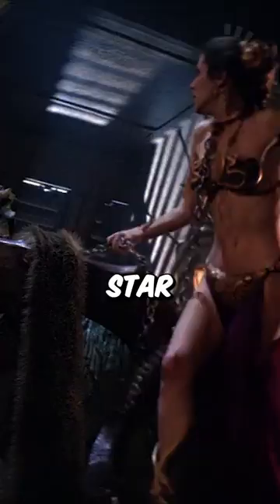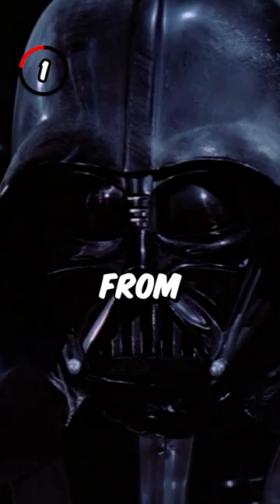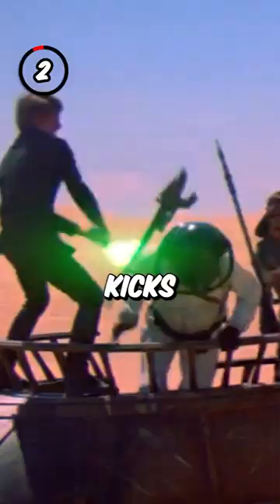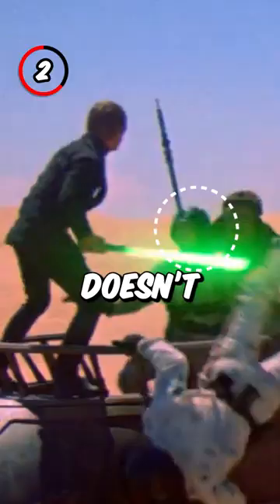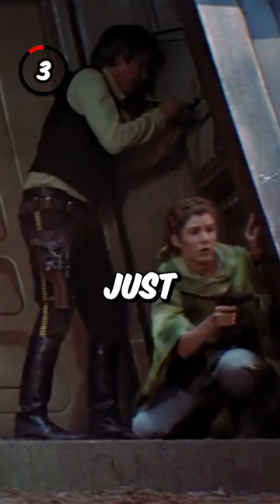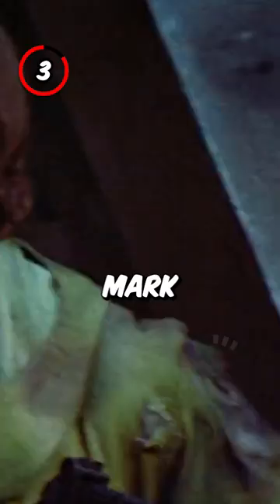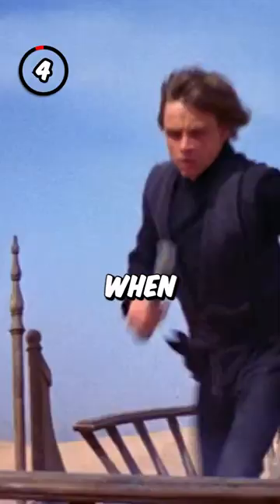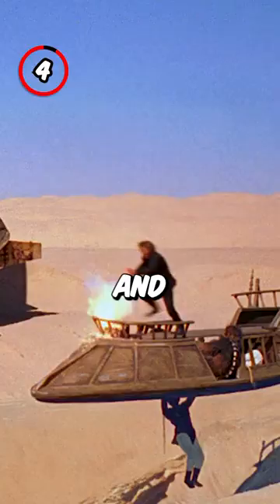5 GOOFS In STAR WARS: THE RETURN OF THE JEDI!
Number 1
Vader’s helmet goes from super dusty to almost pristine when he watches the Emperor torture Luke in front of him.

Number 2
Luke kicks a helmet at a henchman twice, and he misses. The first time, the henchman doesn’t react, but the second time, he throws his blaster and jumps.

Number 3
Just before Leia gets shot on Endor, you can actually see the bullet hole and burn mark on her poncho already.

Number 4
When Luke jumps from skiff to skiff, it’s clear that he’s using his prop lightsaber since it’s only a third of the length and doesn’t even light up.

Number 5
During Luke’s message to Jabba, you can see the bubbles going down in the bottle behind him, which proves that the scene was played in reverse.